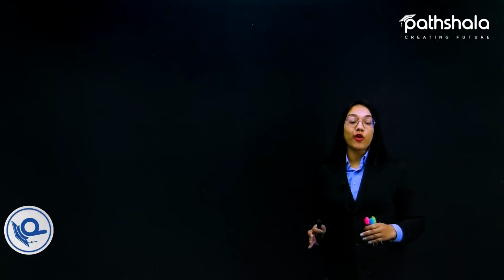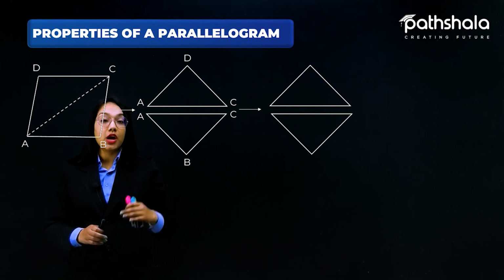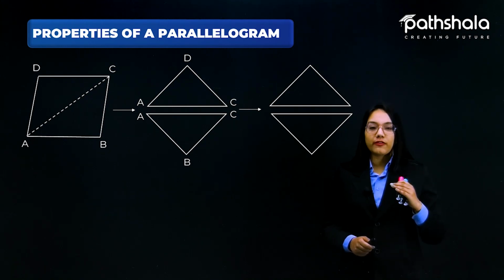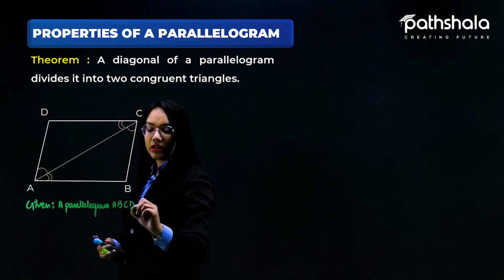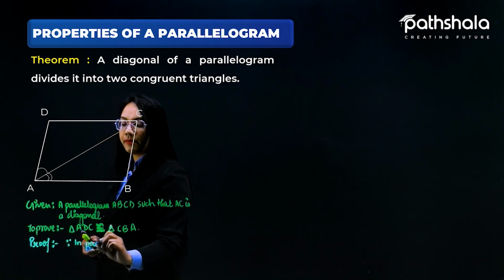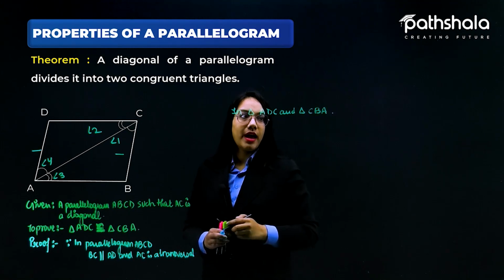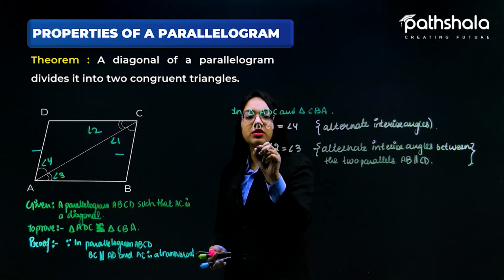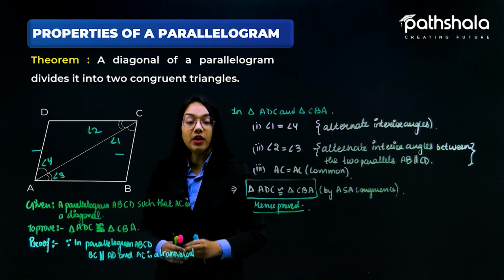PROPERTIES OF PARALLELOGRAM ( THEOREM 1) | 8. Quadrilaterals | Maths | Class 9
Subject : Maths | Mathamatics
Chapter : 8. Quadrilaterals
Topic Name :PROPERTIES OF PARALLELOGRAM ( THEOREM 1)